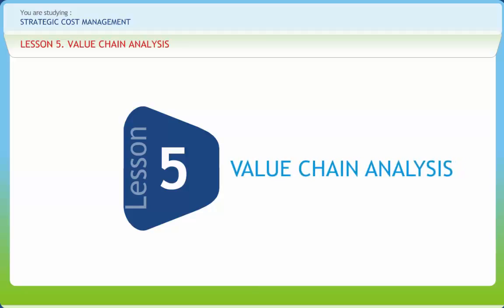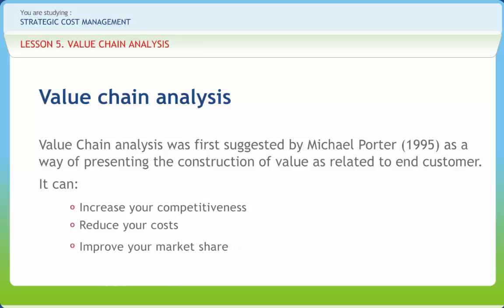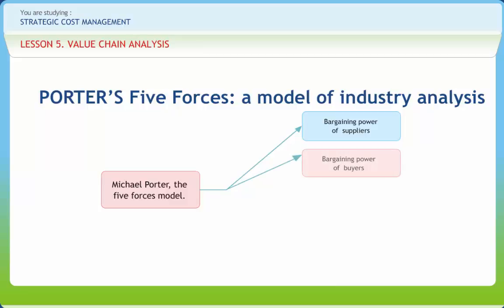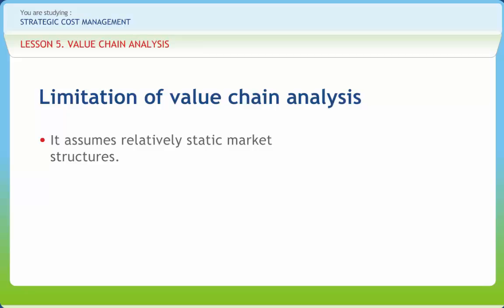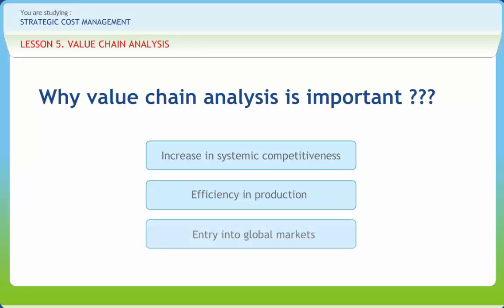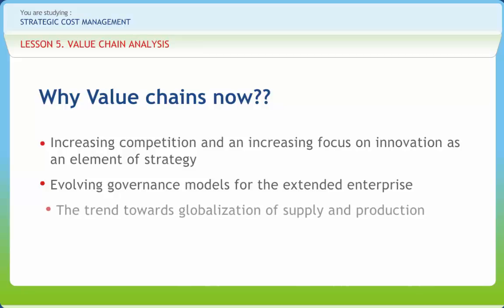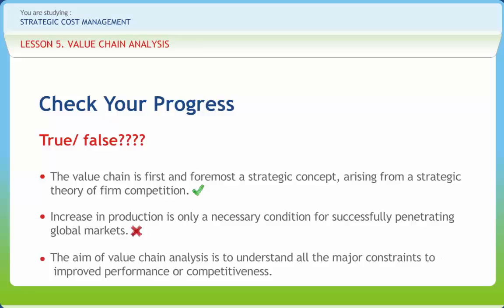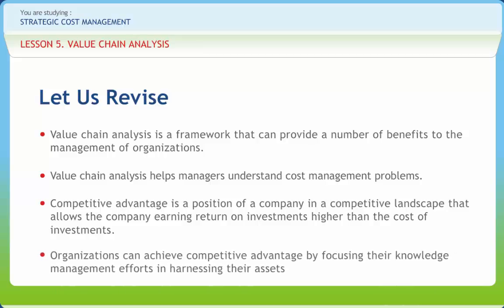Strategic Cost Management 05